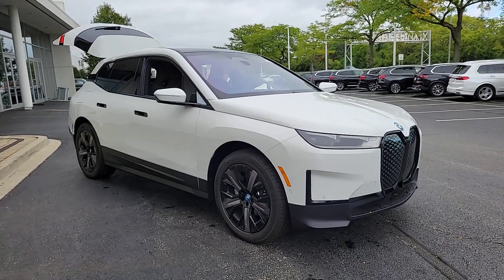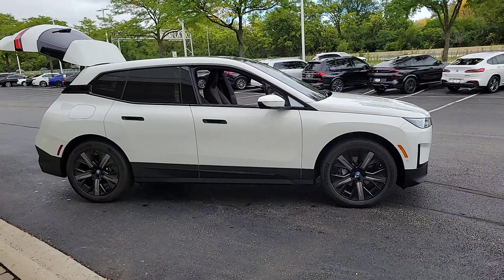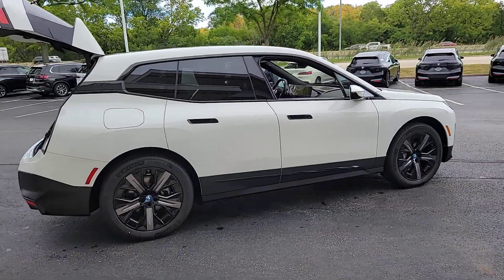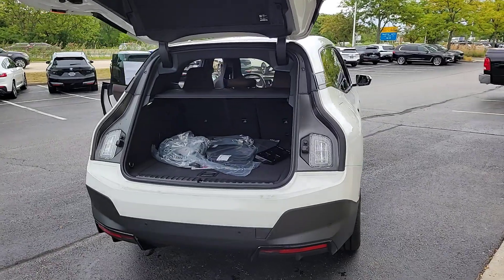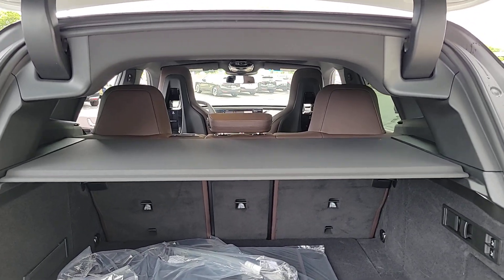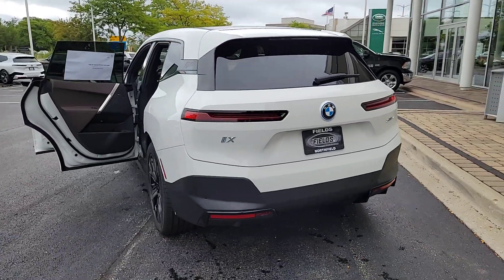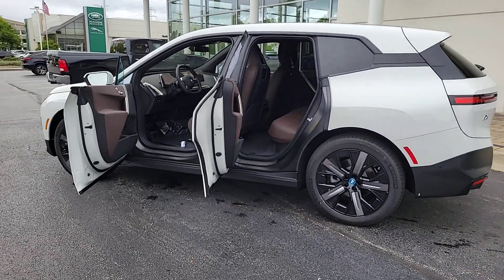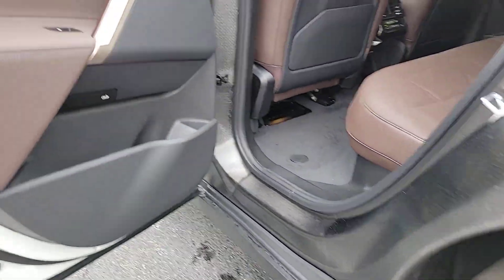2024 BMW iX xDrive50 IL Chicago, Evanston, Highland Park, Deerfield, Northbrook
New 2024 BMW iX xDrive50 available at Fields BMW Northfield located in 700 Frontage Rd, Northfield, IL, 60093. Servicing the Chicago, Evanston, Highland Park, Deerfield, Northbrook area.
Please mention the stock 50559Z when you contact the dealership for this vehicle.

Look no further than the  2024  BMW iX. The future looks bright from the forward-thinking cockpit of this BMW iX, the EV that offers the perfect blend of exhilarating performance, practical versatility, eco-friendly efficiency, and modern luxury.
 These are just some of the great options this vehicle comes with: Pre-Collision System, Lane Departure Warning, Panoramic Roof, Tires All-Season , Navigation System, Keyless Entry, All Wheel Drive, Sun/Moonroof, Power Liftgate, Keyless Start. High-end comfort blends with future-focused efficiency and pleasing performance in this sensational iX. See for yourself when you take it out for a test drive. Our professional staff looks forward to giving you excellent service!